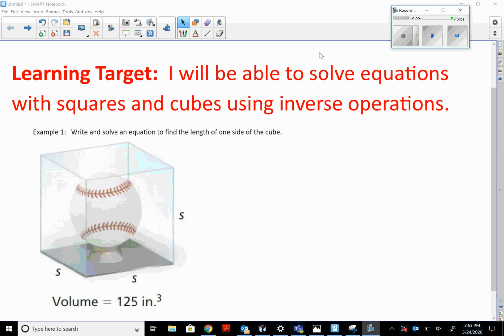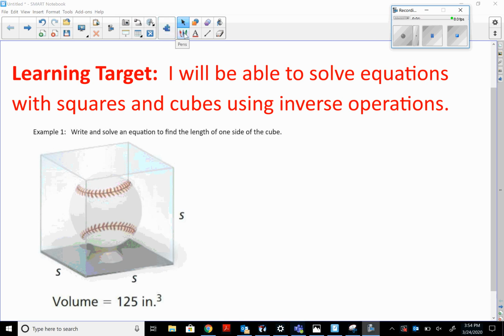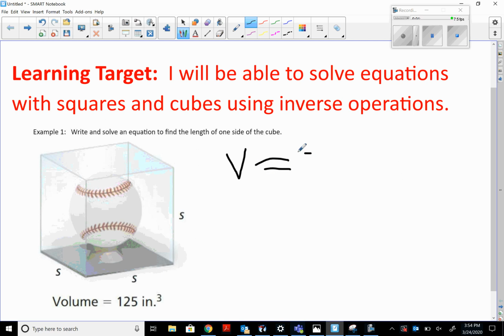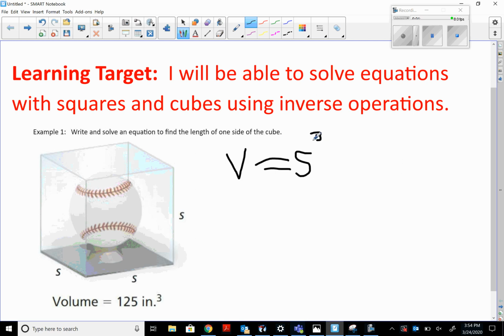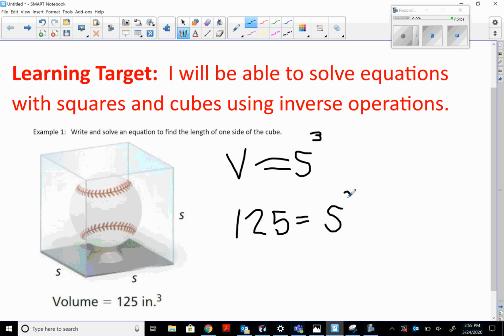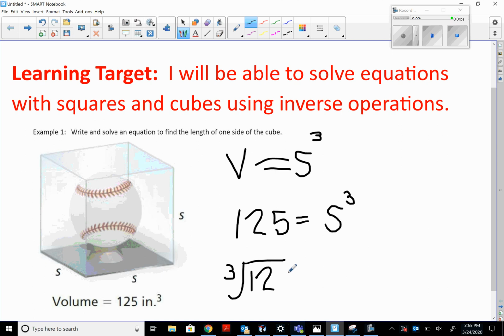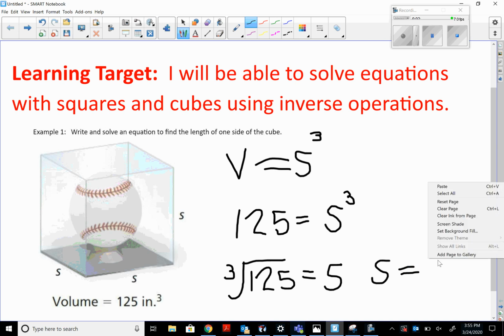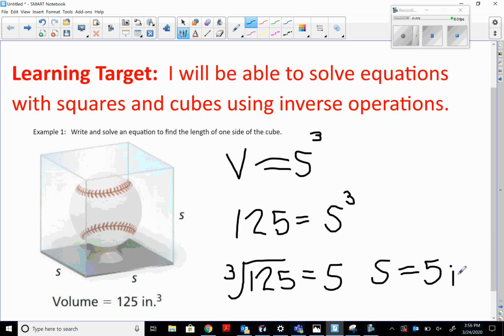Example 1 Equations with Squares and Cubes